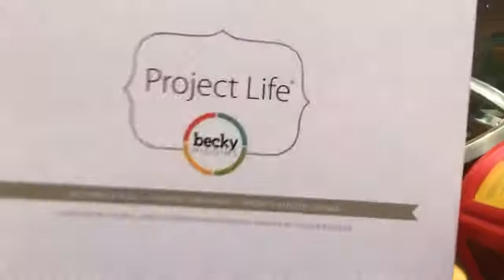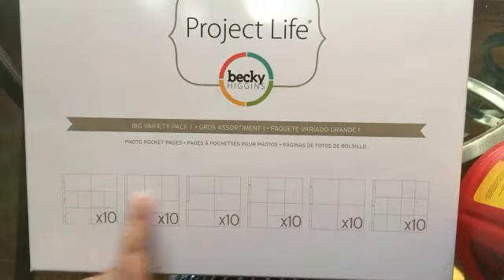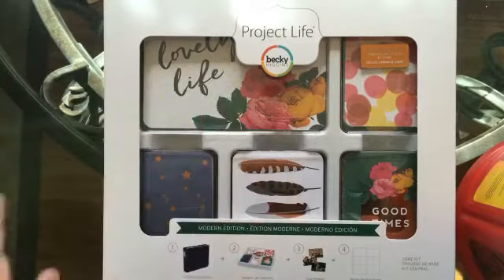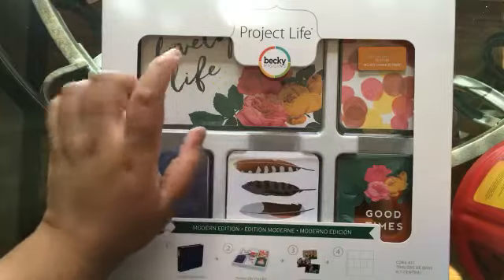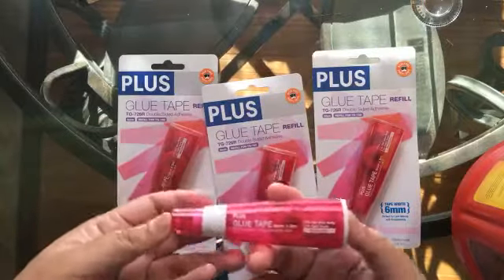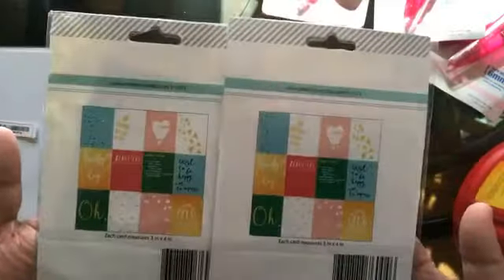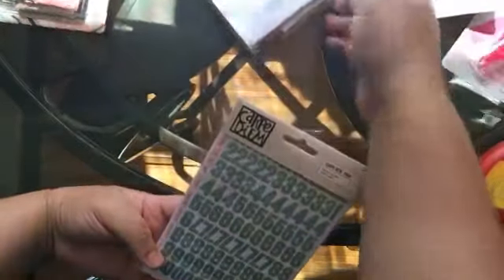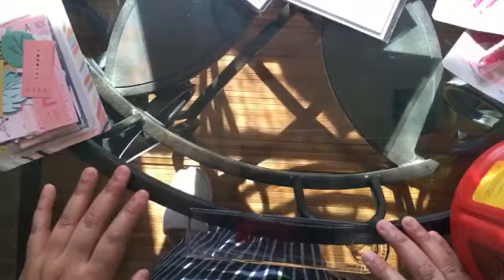HSN & Simon Says Stamp Haul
Bought some awesome Project Life items from HSN's clearance section!

Can't wait to see what you guys bought for yourselves during Black Friday!